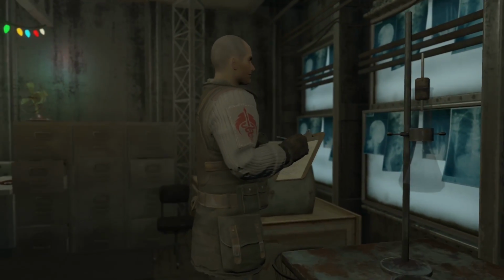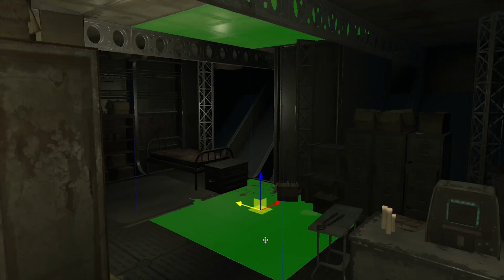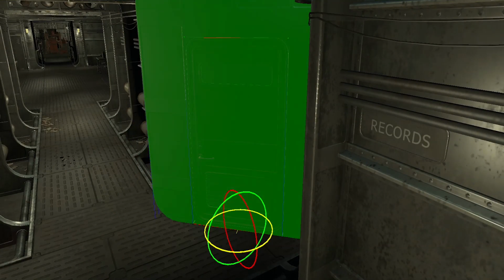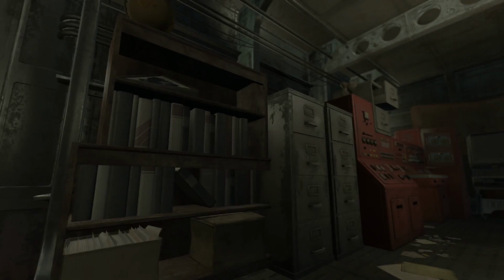Fallout 4 - Building with Mods - Prydwen #2 - Downloadable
It's time for the Prydwen build part 2. In this video we tackle the almighty steel behemoth and bring some practicality and believably to the brotherhood of steels floating fortress.